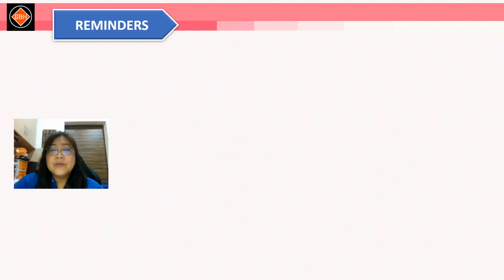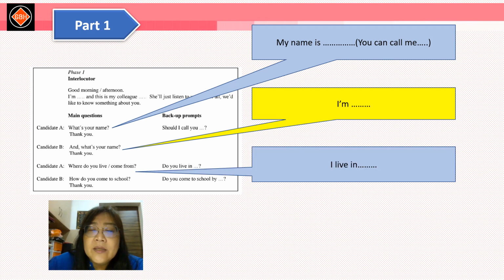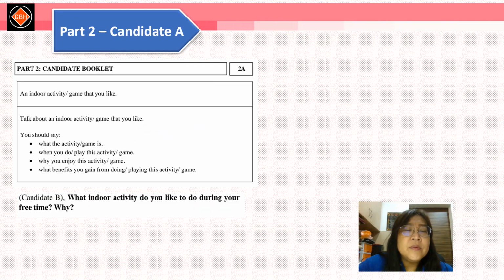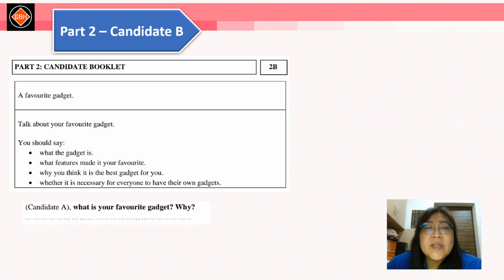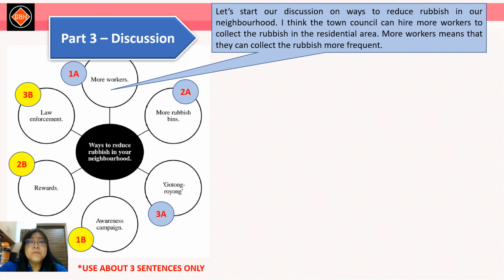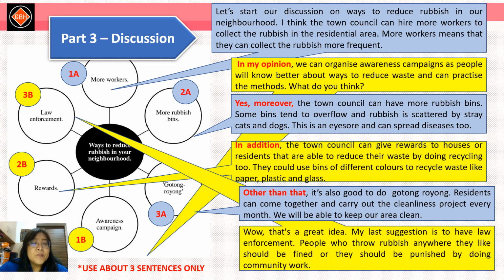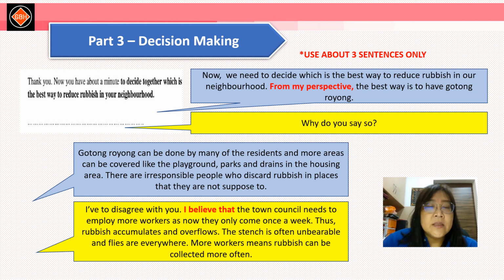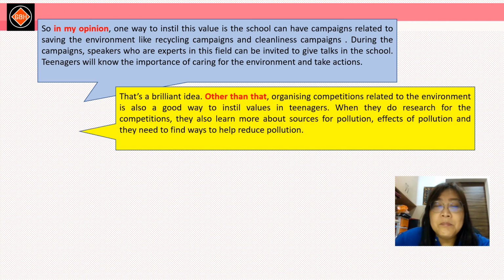SPM Speaking 2022/2023 - Perlis Set 1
This is the SPM Speaking Paper (1119/3) from Perlis. There are model answers for all the parts (Part1,2 and 3).